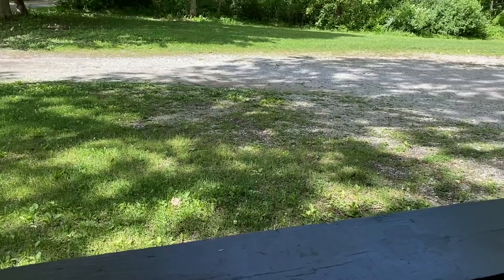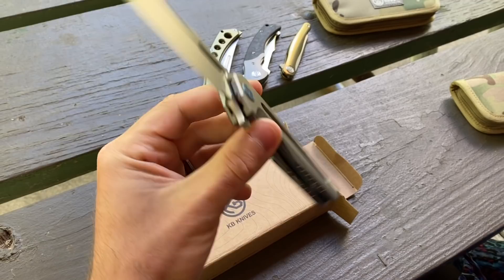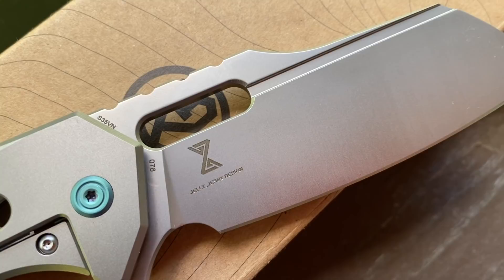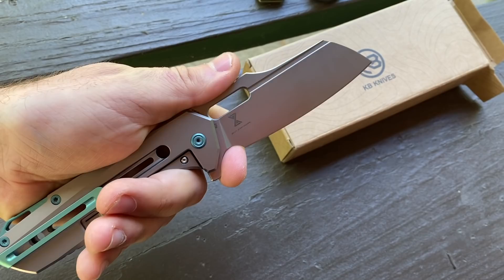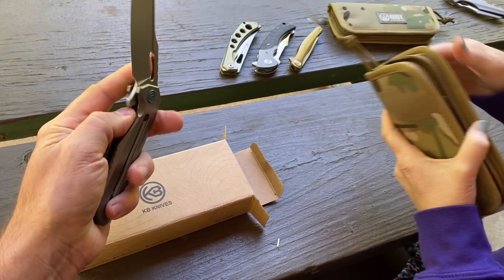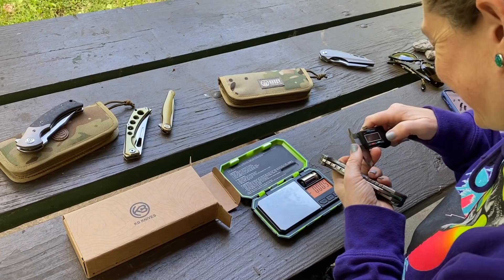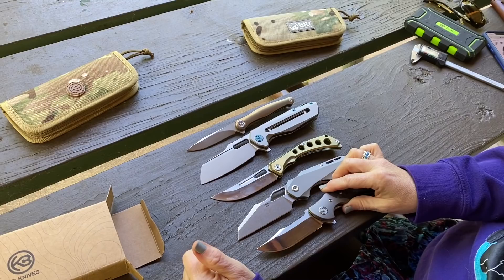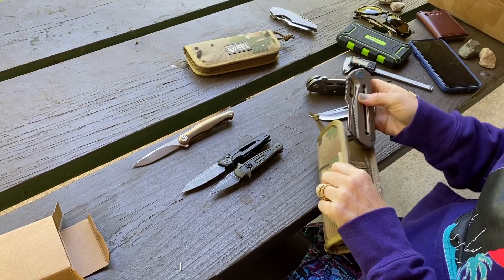Kubey KB290 Atlas - WHY are we selling??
Check out both Kubey KB290 Atlas knives at Amazon. Thanks for using our links!